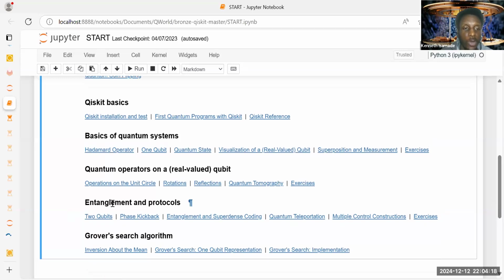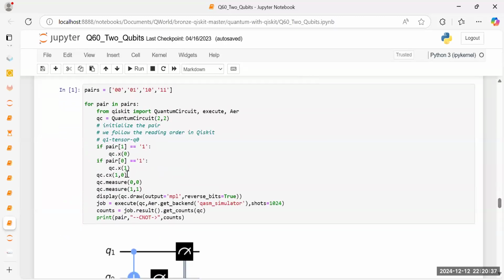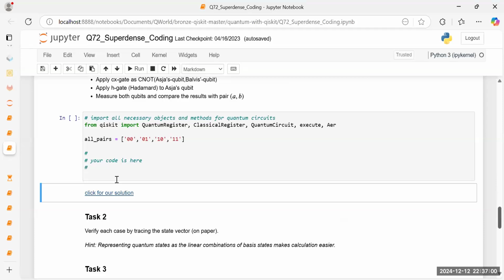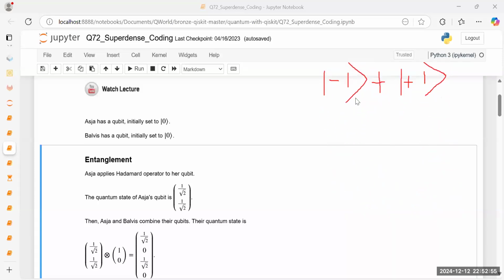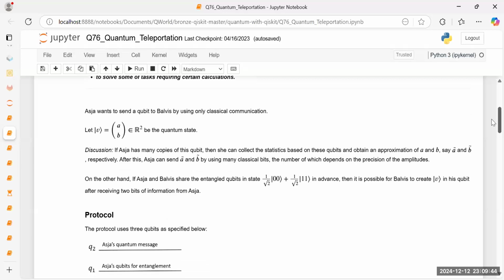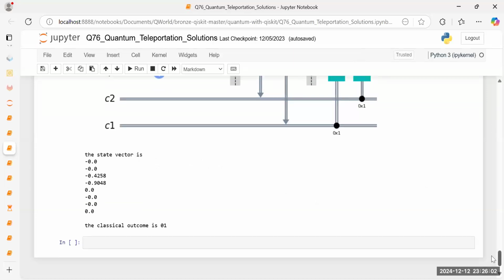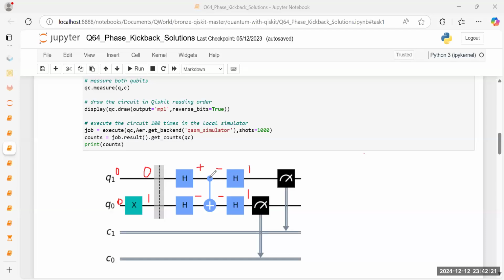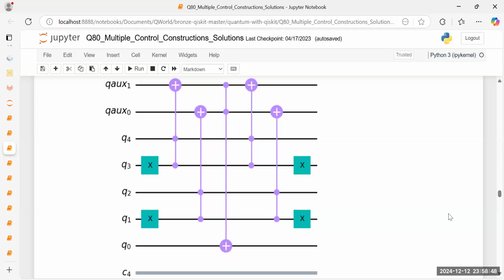Aula 04 - QBronze 148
Aula: Emaranhamento e Codificação Superdensa | Teletransporte Quântico | Múltiplas Construções de Controle

Lecture: Entanglement and Superdense Coding | Quantum Teleportation | Multiple Control Constructions